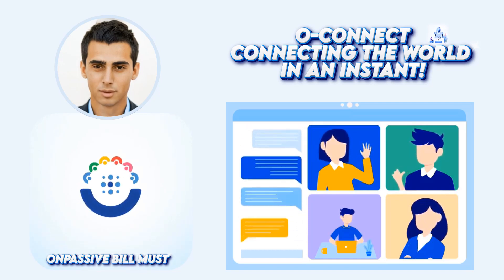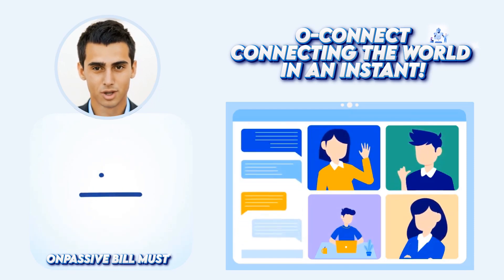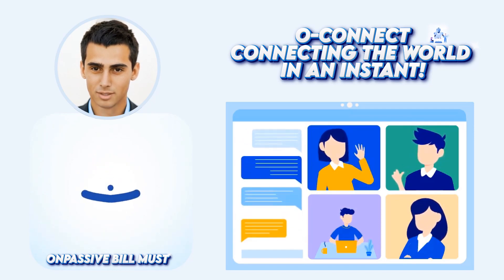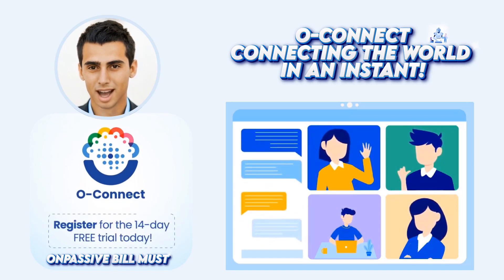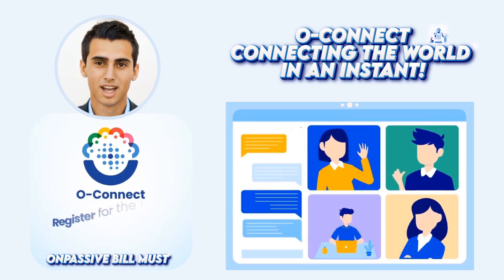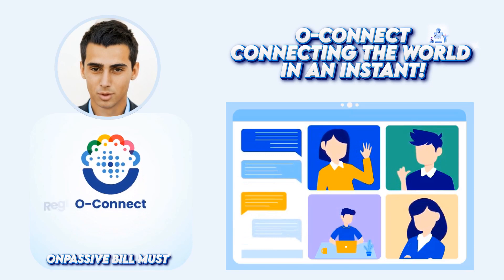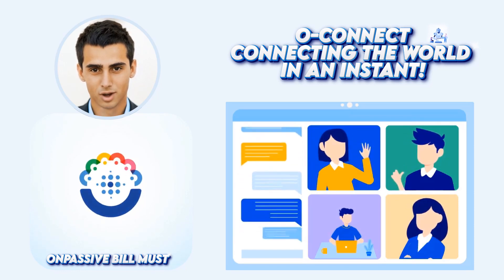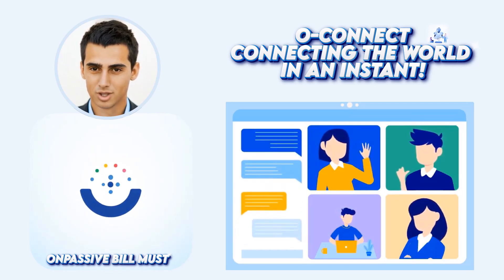oconnect MADE FOR YOU - Bill Must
سبسکرائب کریں اور تمام اطلاع کے لیے گھنٹی پر کلک کریں۔
ਸਬਸਕ੍ਰਾਈਬ ਕਰੋ ਅਤੇ ਸਾਰੀਆਂ ਸੂਚਨਾਵਾਂ ਲਈ ਘੰਟੀ 'ਤੇ ਕਲਿੱਕ ਕਰੋ
O-Connect is the only webinar hosting tool you need to improve your conversion rates and increase your ROI.
   Video conferencing is becoming a norm currently, and many remote companies, along with hybrid companies, are using video conferencing to conduct in-house meetings. It is essential to have better and more advanced features for such tools in order to have a smooth conversation between the people involved. Low-quality video calls are bad for productivity, and dropped calls are a major annoyance around the work.

Post-pandemic, many businesses switched their meetings to virtual environments where it is easy for them to include their employees from other regional branches. There are many video conferencing tools in the market, but today this blog will discuss the latest tool “O-Connect” which is developed by ONPASSIVE. O-Connect is designed keeping in mind all the requirements of a company to give seamless and clear communication.